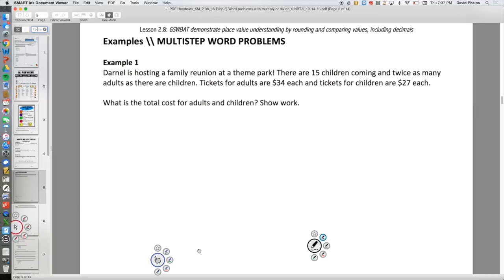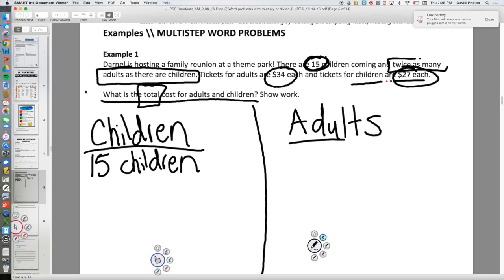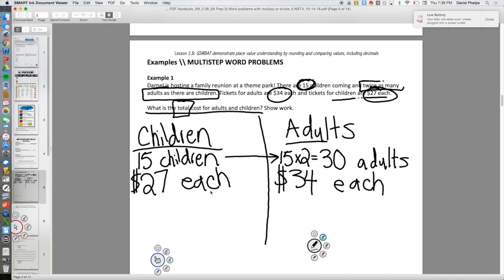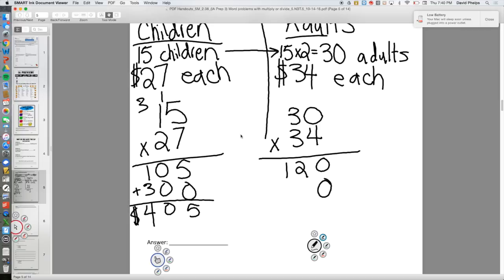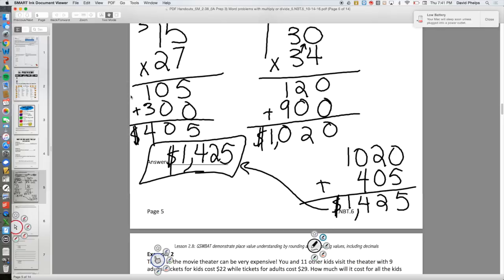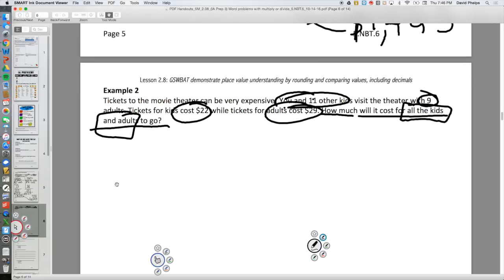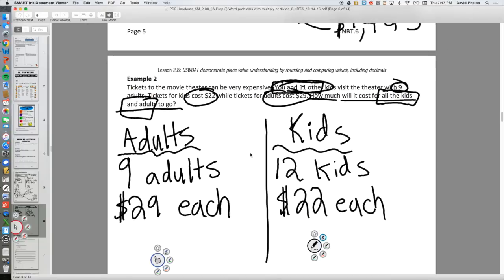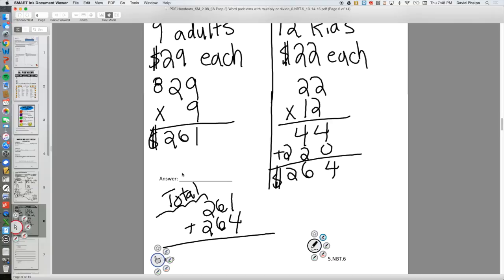2.8_Coverage Lesson_IA Prep and Multistep Word Probs_Part 2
This video is about 2.8_Coverage Lesson_Part 2